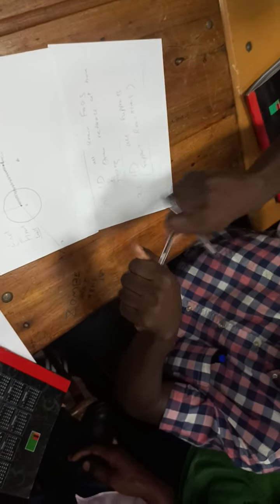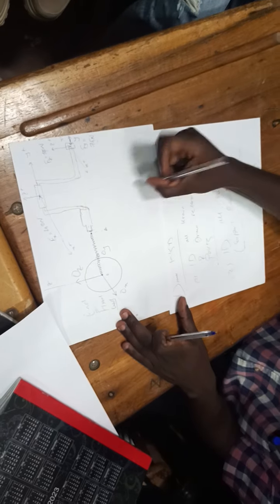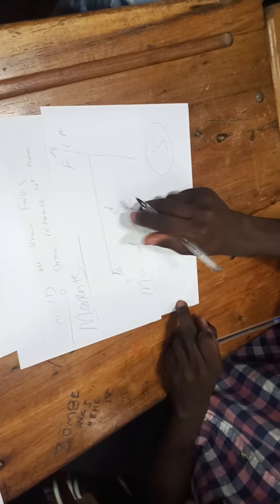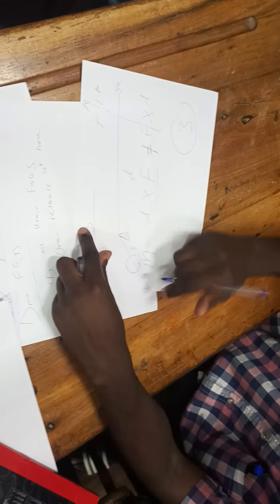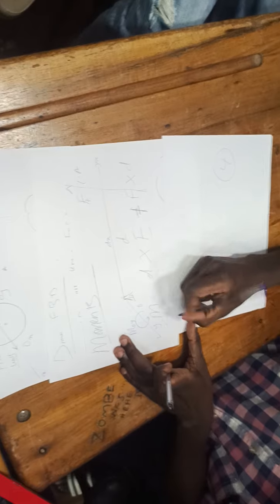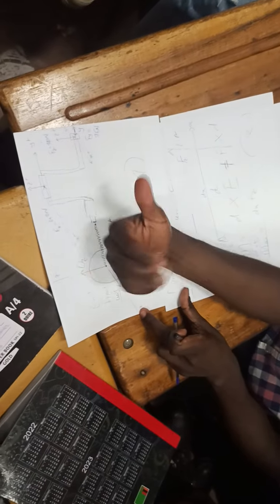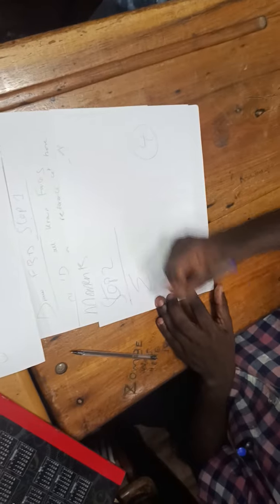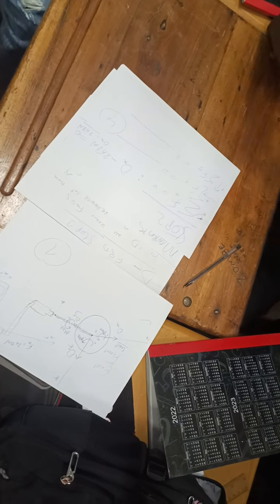lecture 3 worth to check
Kalolo